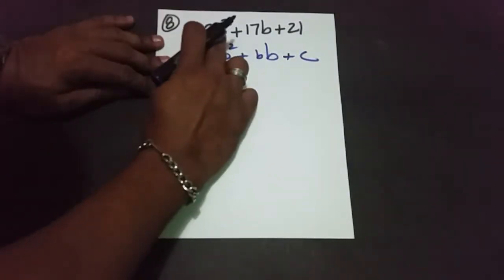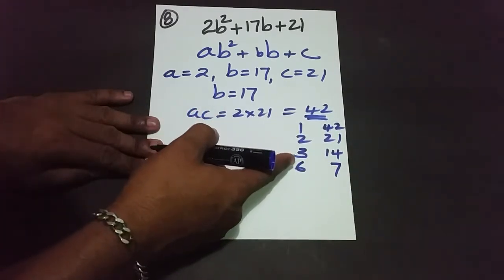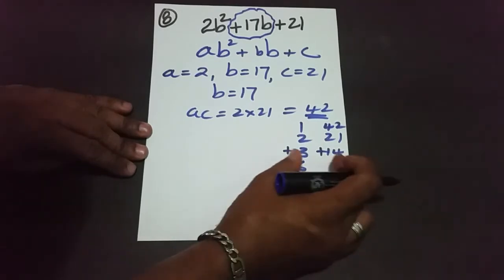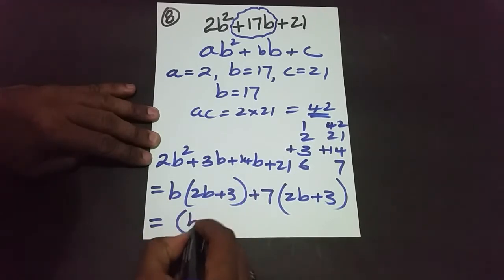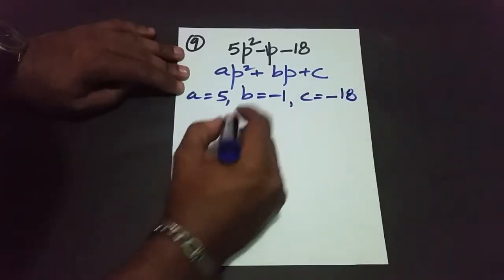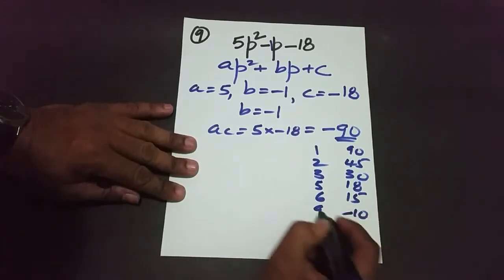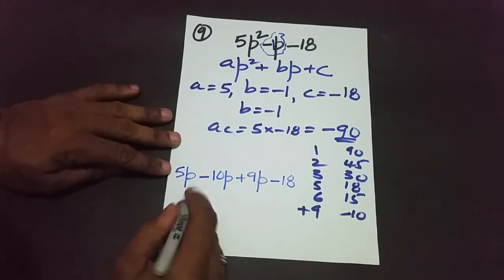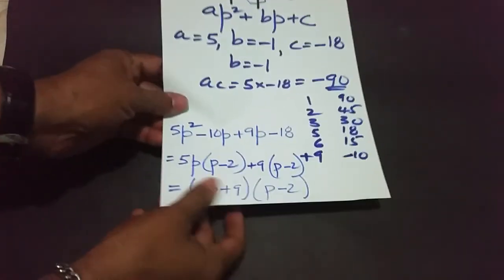Factorizing Quadratic Expressions: Solutions part 3